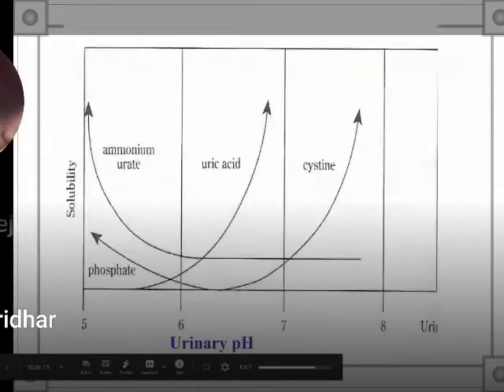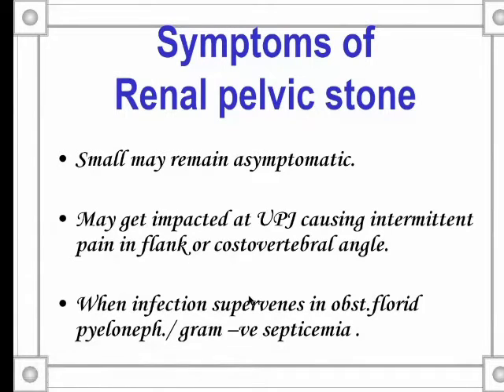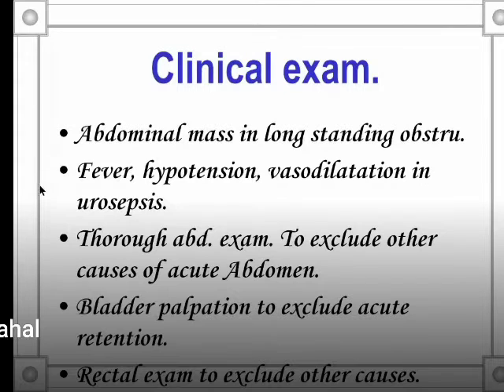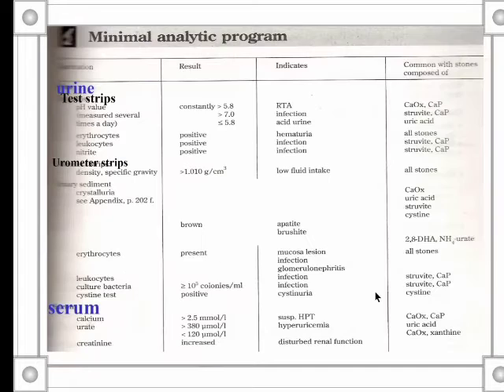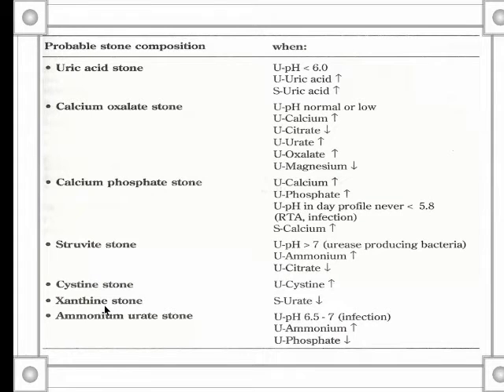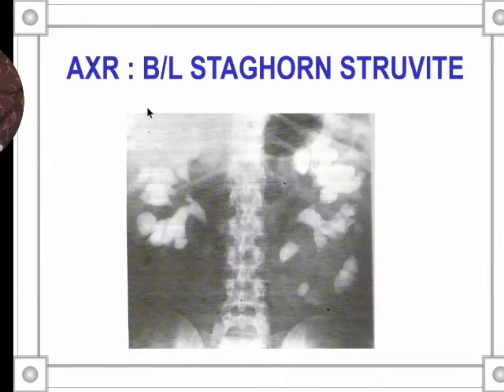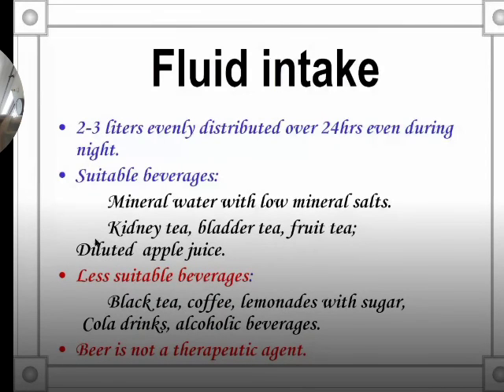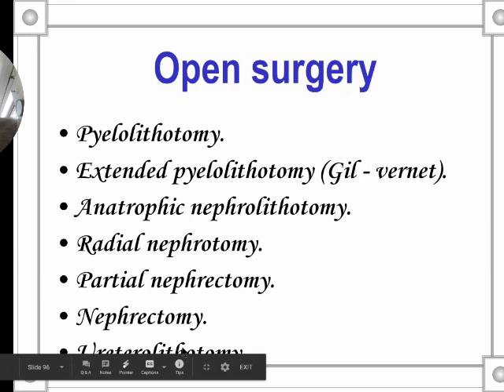Urinary tract stones part 2